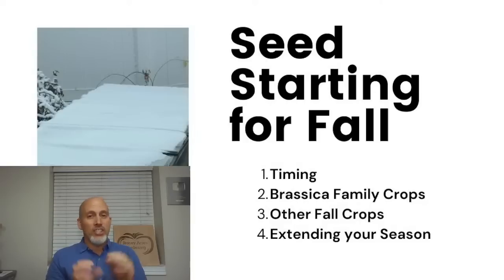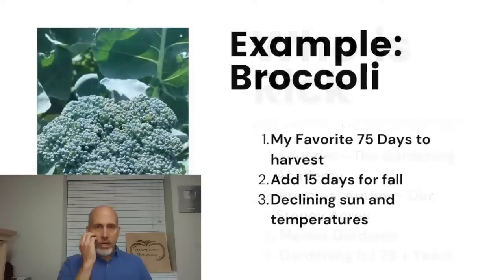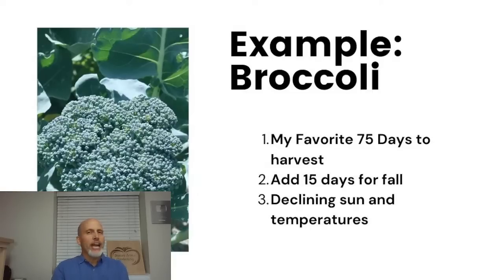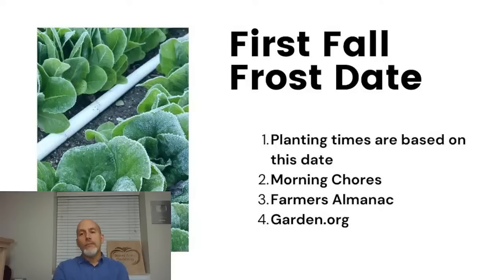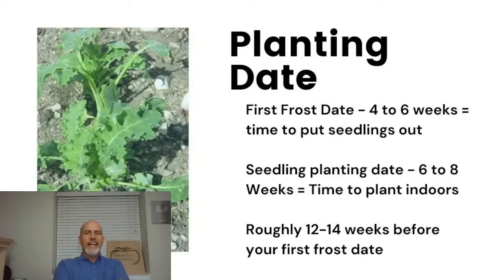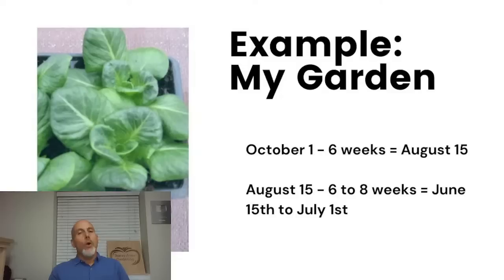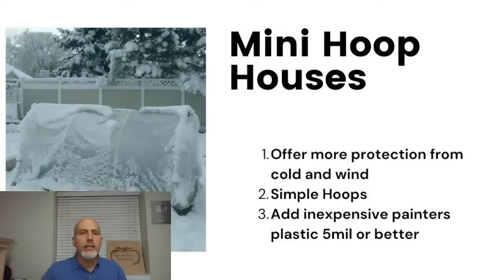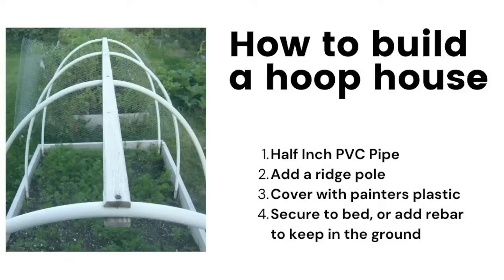Year-Round Gardening Workshop Series - When to Plant Seedlings for Fall Harvest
PRIZE DRAWING!!
As part of this workshop, I will be giving away a Fall and Winter Seed collection from True Leaf Market and a 10 Gallon Smart Pot.

Would you like to buy your own Fall and Winter seed collection?  Here’s the link:

The calculation is this: Find your First Frost Date Count Back 6 weeks - this is when the transplants go out into your garden Then count back 8 weeks - This is when you need to be planting seeds indoors

Here's the full list of vegetables you can plant for fall harvest
Broccoli
Cabbage
Cauliflower
Kale
Kohlrabi
Brussels
Sprouts
Collards
Asian Greens

Don't know your garden zone? Learn it here:

Learn more about Year-Round Gardening
Free Year-Round Gardening Mini-Course:

Learn More about Seed Starting:
Seed Starting Basics - Free Mini-Course:

At Stoney Acres, we are all about teaching you to grow your own food in a backyard garden. We offer a website with over 250 gardening-related articles and recipes, this YouTube channel, A great Facebook group, and a ton of both free and paid gardening how-to video courses on our sister